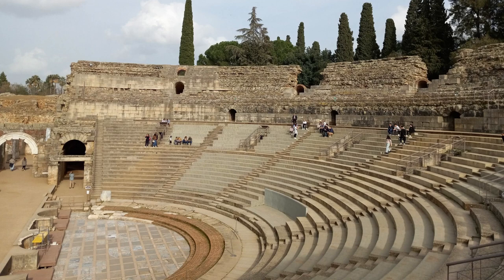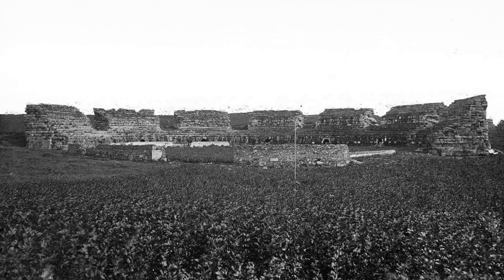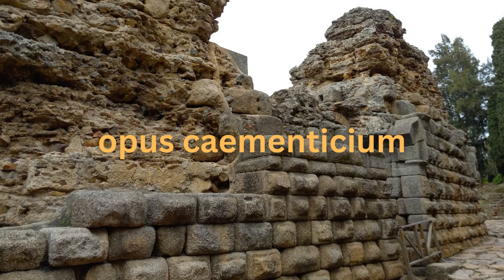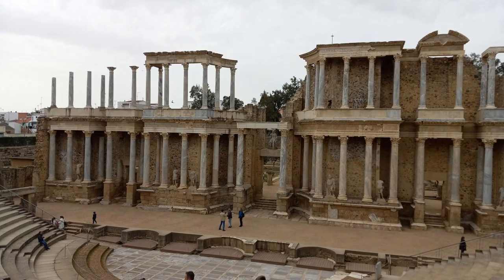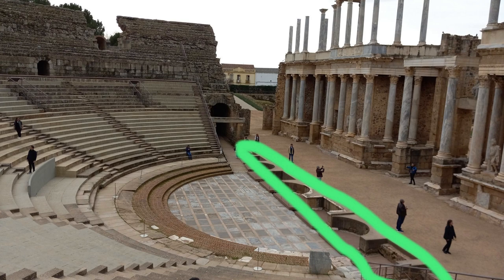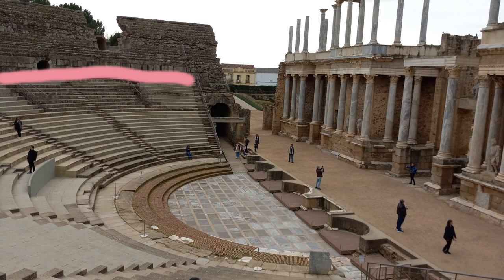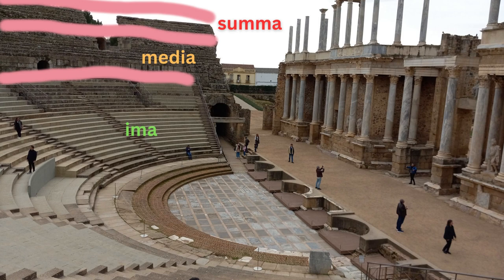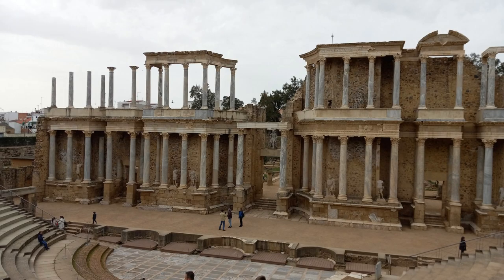Find your seat in a Roman theater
I'll take you to the Roman theater of Mérida and show you how a theater was put together. I'll tell you a bit about the stage, the seating and a bit about the history of the structure itself.

Please comment, because I like talking to people. Especially if you'd like to see this remade in Latin.

I did pull a couple of elements in the video from Wikimedia Commons public domain section, but it's mostly pictures that I took. Maybe some day I'll be tricky enough to do real video.

I was going to direct you to a companion video from @toldinstone , but he doesn't seem to have anything about theater buildings.